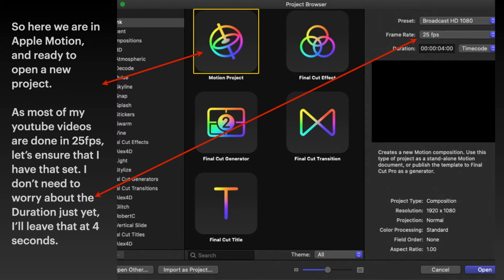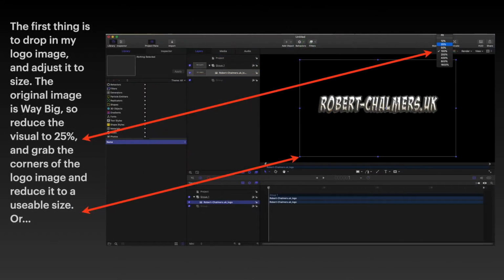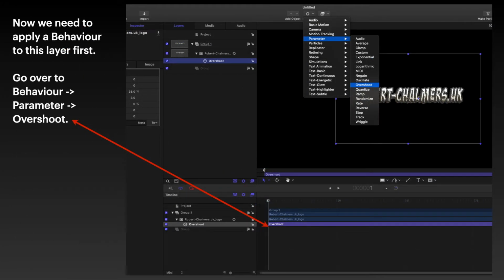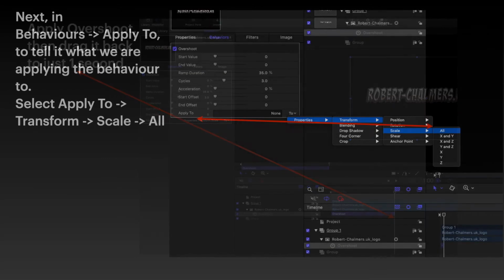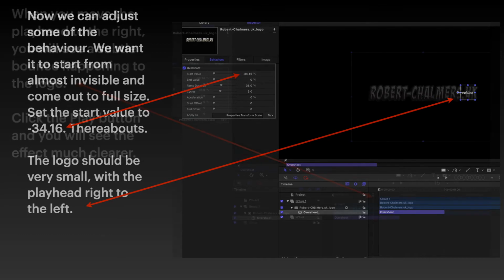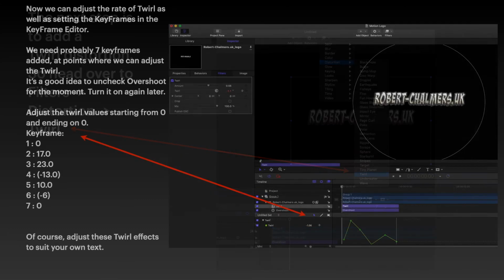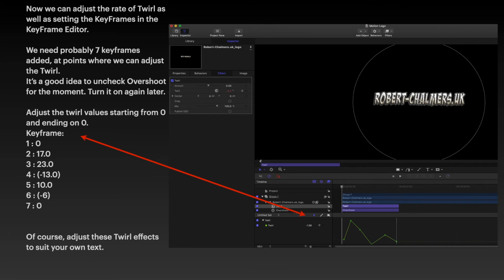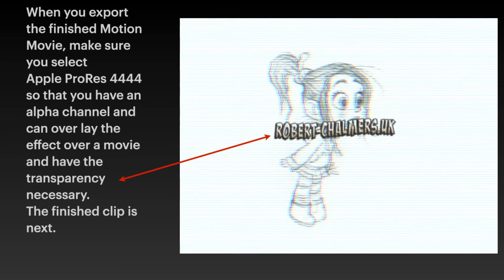Logo Animation with Affinity Designer or Photo and Apple Motion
Logo Animation with Affinity Designer or Photo and Apple Motion is a brief tutorial on setting up a simple animated logo or line of text created using Affinity Designer or Photo and Apple Motion.